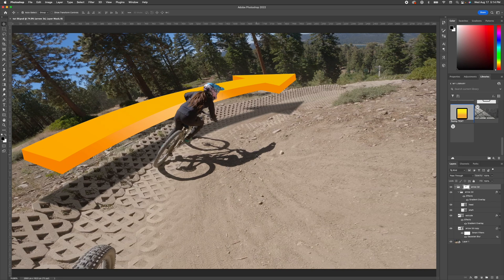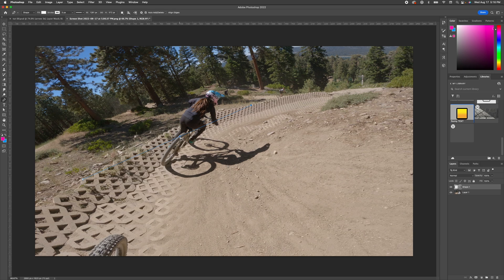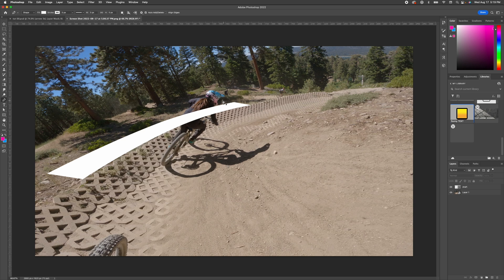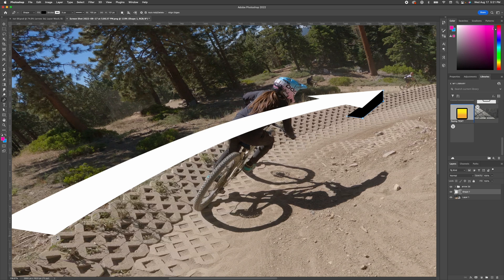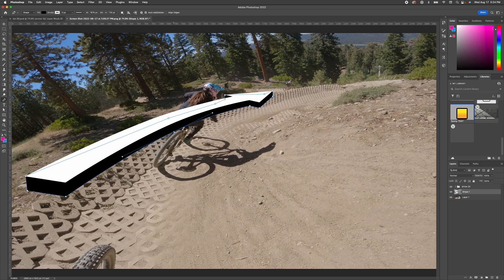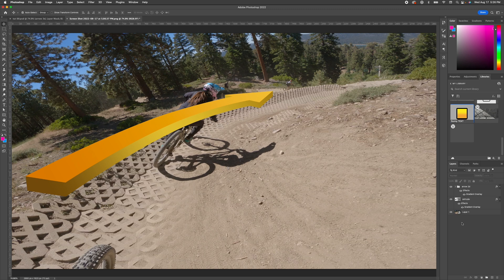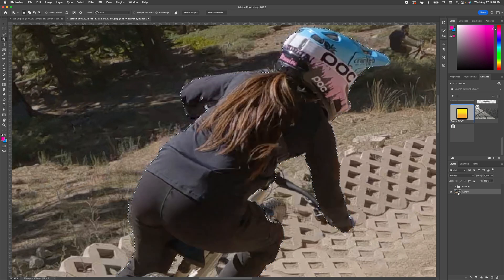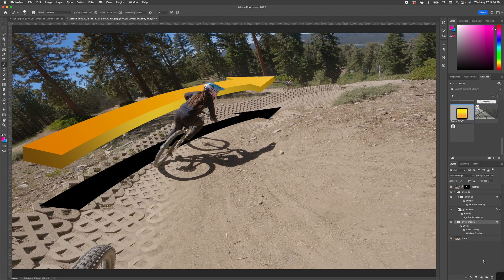➡️ How to make ARROWS for your YouTube thumbnails - Photoshop Tutorial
How to make one of those cool 3D arrows in Photoshop.

(use code: MTBALAN)